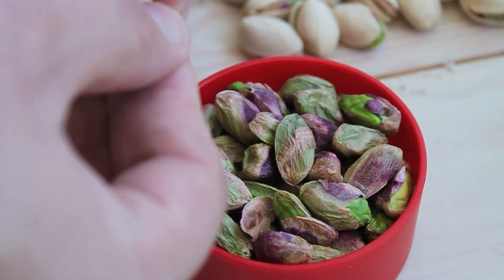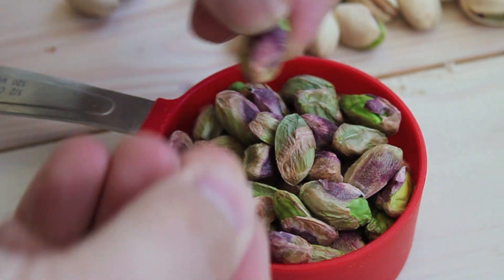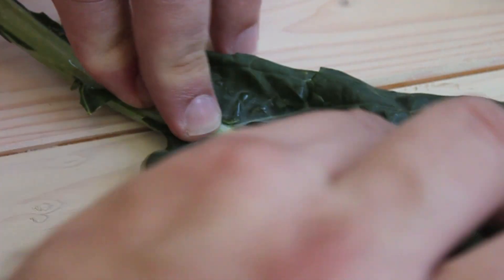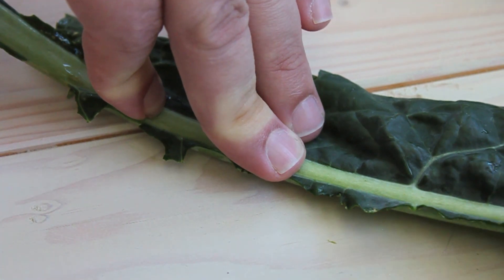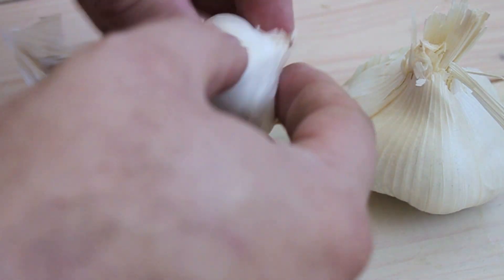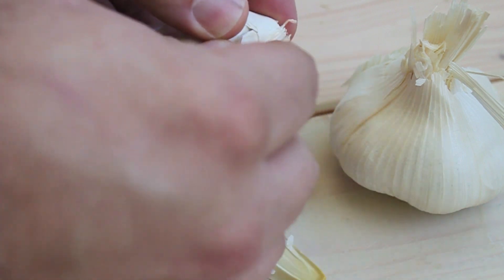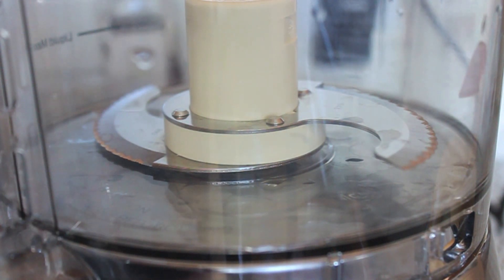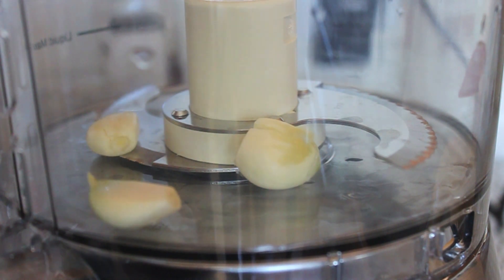Raw Pistachio and Kale Pesto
Growing up, I used to hate pistachios. Could not stand them. Remember how they were all dyed red?

I didn't know this but during that time (I was born in 1973), pistachios were relatively new to the U.S. In fact, until the 1970s, there was no domestic pistachio industry at all. They were all imported from the Middle East. To hide blemishes found on the outer shell, importers had the nuts dyed red. Bleh! No wonder I did not like them.

Well, now 96% of all pistachios purchased in the U.S. are grown right here in California and the red version is pretty much a thing of the past. As a result, I have a new found admiration for the pistachio. Dying it red was such a disservice. It's really a beautiful nut, right? All that green and purple is just gorgeous.

🛒 INGREDIENTS 🛒
3 large kale leaves
1/2 cup pistachios, raw and unsalted
3 cloves of garlic
1/4 cup extra virgin olive oil
1 teaspoon of sea salt

🔪 INSTRUCTIONS 🔪
Remove the pistachio's tough outer shell. It's okay if you want to sneak a few to eat while doing this. I did! They are so tasty.

The great thing about this recipe is you don't have to cook the kale. Kale is amazing raw but to use it in a salad, for example, it requires some love. It's best when you massage the heck out of it first. Well, since we are going to mince it for this recipe, none of that work is needed. All you have to do is remove the center rib from the leaves and chop them up.

Peel the garlic cloves. You can use more in this recipe if you like, I like my pesto very garlicky. If I was making this for myself I would probably use 5 or 6!

Add the garlic, pistachios and some of the olive oil to your food processor run it for about a minute. I prefer a little crunch to my pesto so I do not finely chop them. Add in the chopped kale, salt and more olive oil and repeat until the kale is minced.